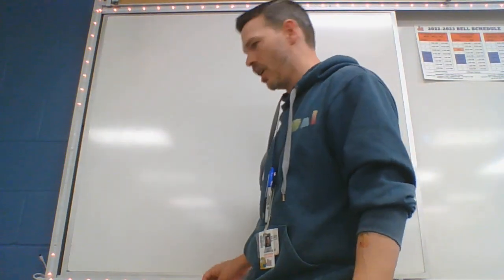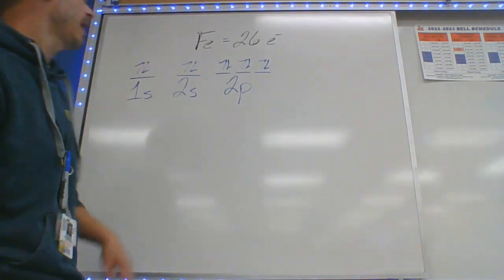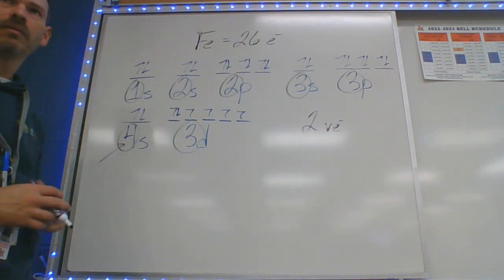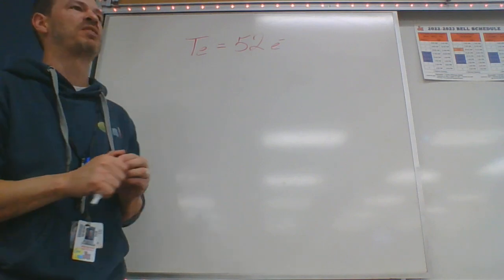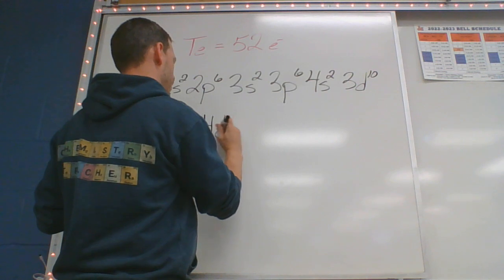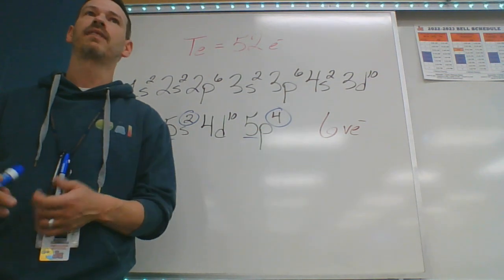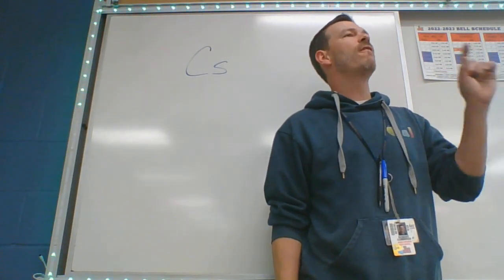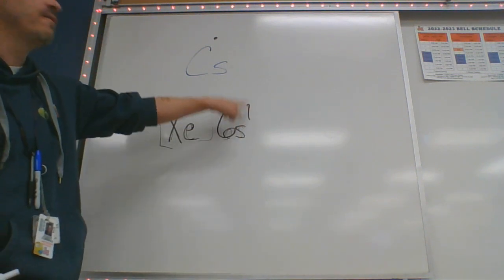Valence & Lewis Structures Honors {Cummings Chemistry} 2023